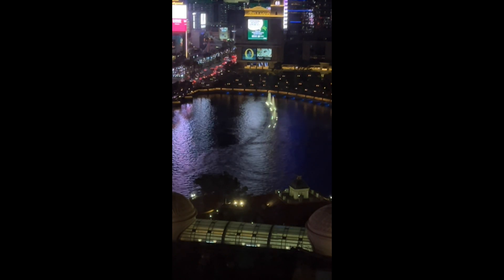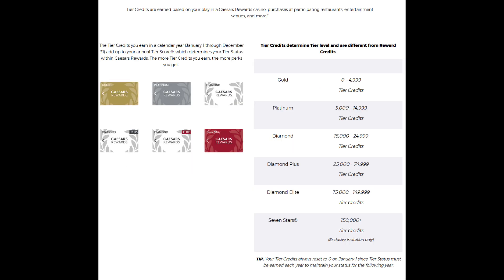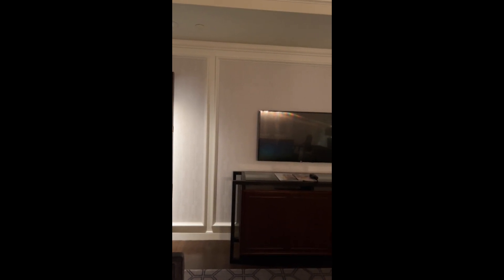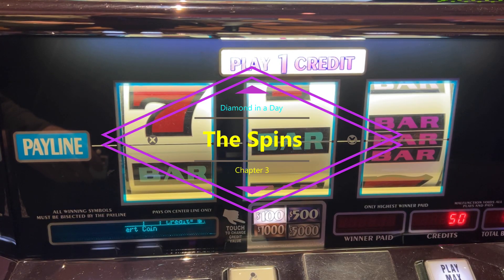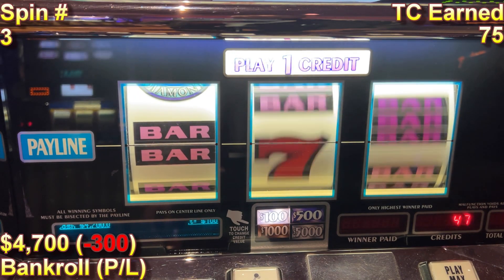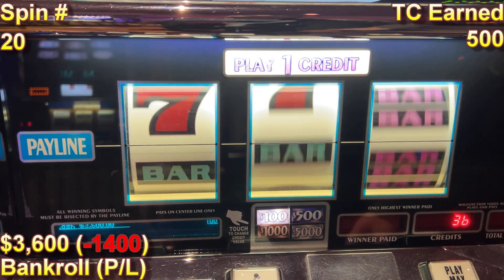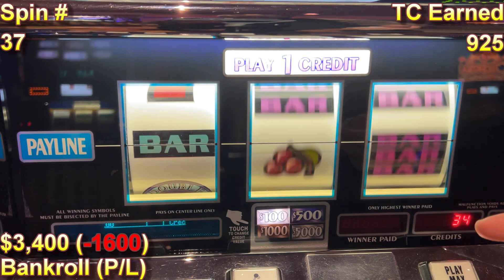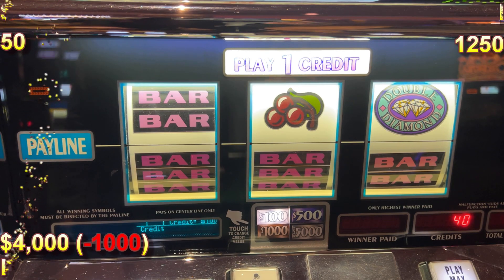Diamond in a Day: Status and the first $5000 in!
Thanks for checking out Doobz's Diamond in a Day video! This video is part 1 of 3, where Doobies will go over key concepts, like Casino Status, and how you might be able to attain diamond in a single day.

Thanks to Caesars Palace Staff who were friendly and attentive for the visit!

Though there are educational aspects to the content, it is oriented towards adults who can legally gamble. Gambling addiction is a serious condition, but there are resources available to assist you if you need assistance. We've provided one here to get you started: National Helpline 1-800-GAMBLER - National Council on Problem Gambling.